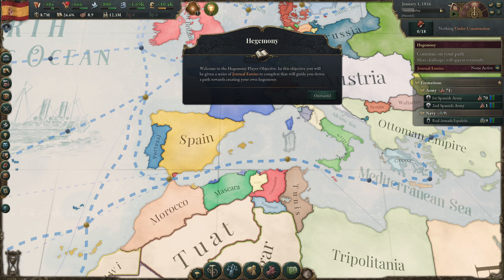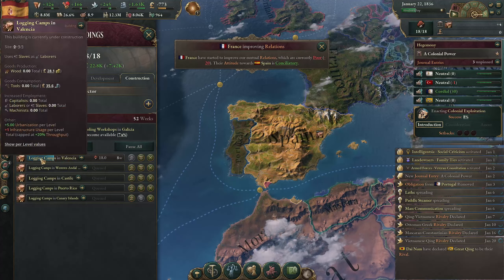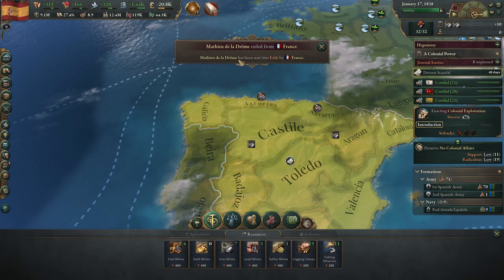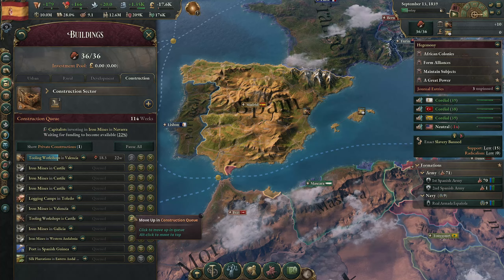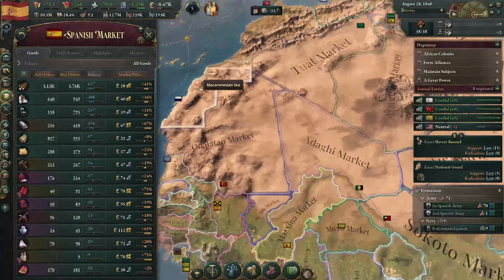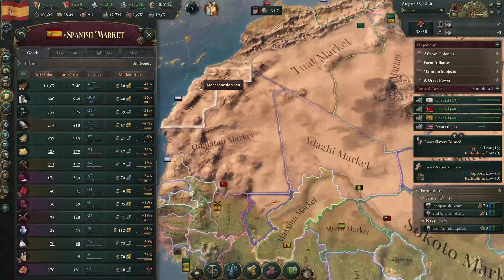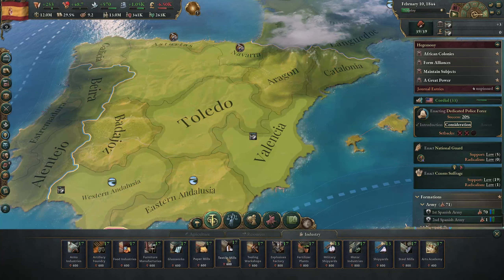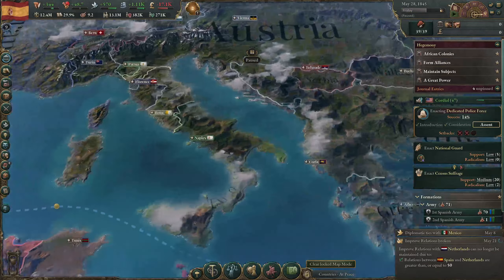Victoria 3 Patch 1.5 | Ep. 01 | Heralds of Hispania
Join me as we play the new Victoria 3 1.5 Patch as we play as Spain and start the official launch of the channel! Welcome to LegionAirs, where strategic brilliance meets historical conquest in the grand tapestry of Victoria 3! Join us on an epic playthrough as we take the reins of Spain, navigating the intricacies of diplomacy, economy, and warfare in this highly anticipated grand strategy game.

In this series, we'll delve deep into the dynamic world of Victoria 3, exploring the challenges and opportunities that await as we guide Spain through the turbulent 19th century. From crafting intricate trade routes to engaging in nuanced diplomacy, every decision will shape the destiny of our burgeoning empire.

Expect insightful commentary, carefully calculated moves, and a touch of humor as we unravel the complexities of Victoria 3. Whether you're a seasoned strategist or a newcomer to the genre, LegionAirs promises an engaging and educational experience that goes beyond the surface of empire-building.

Embark on this journey with us as we strive for dominance, navigate the changing tides of history, and establish a legacy that will be remembered for generations. The adventure awaits, and the fate of Spain lies in our hands. Let the grand strategy unfold!